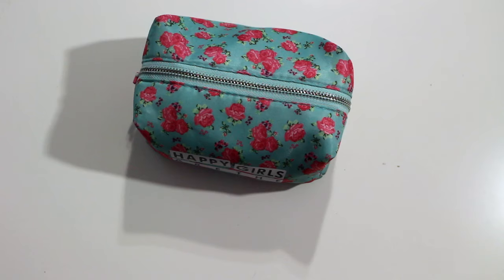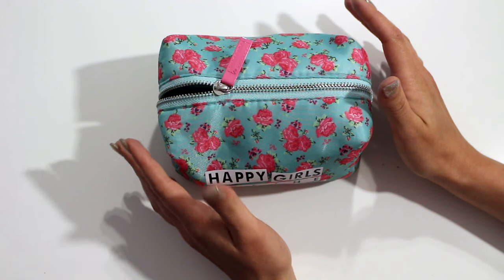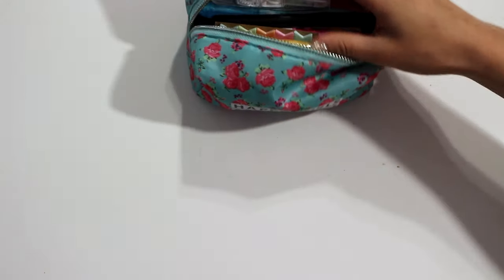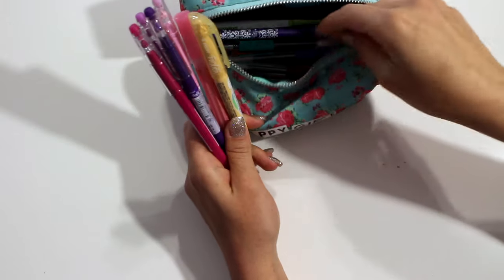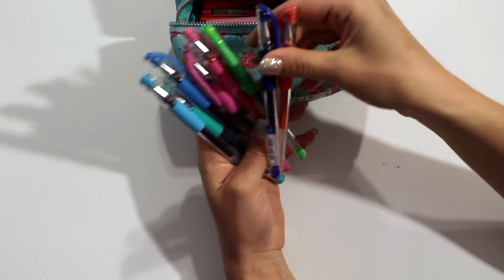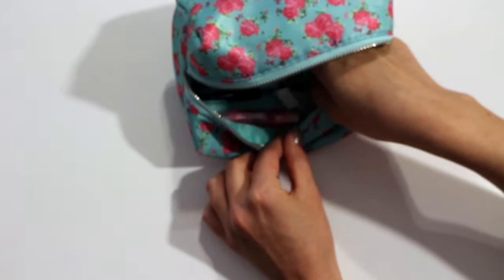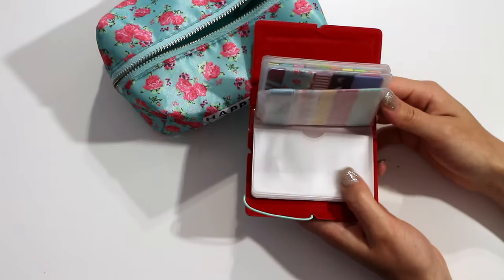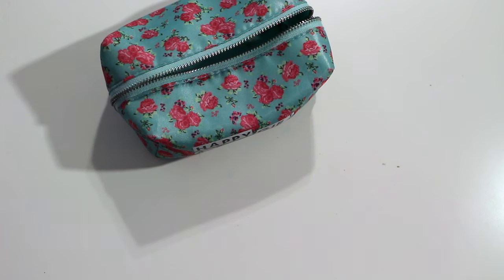What I carry In my Pen Case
What I carry In my Pen Case (Traveling)